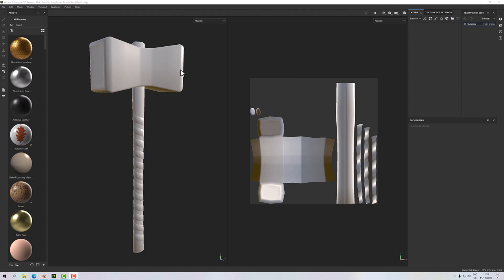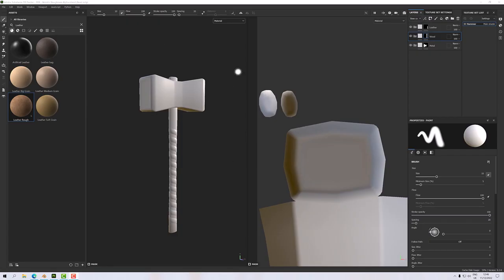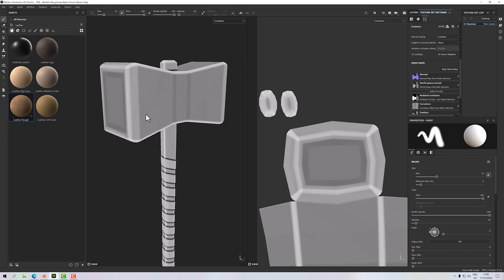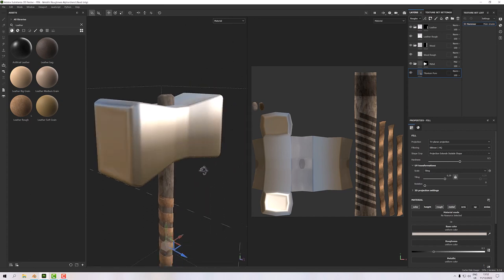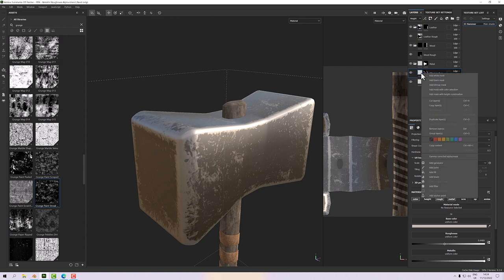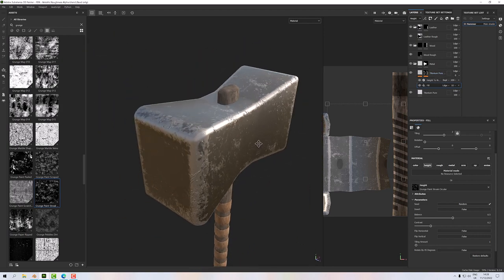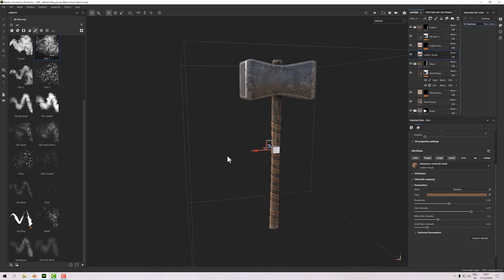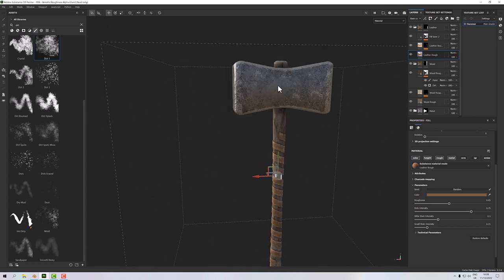Texturing on a Single Material in Substance Painter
In this tutorial I'll go through the process of Texturing a model with a single material in Substance Painter.

Including how to turn Height information into Normal data.

00:00 - Intro
01:03 - Dividing the Texture
03:14 - Baking Maps
05:34 - Adjusting the Bake
10:15 - Blocking Out
13:34 - Metal Edge Wear
19:05 - Normal Details from Height
23:35 - Dirt
32:36 - Wood Variation
36:59 - Leather
45:27 - Symbol